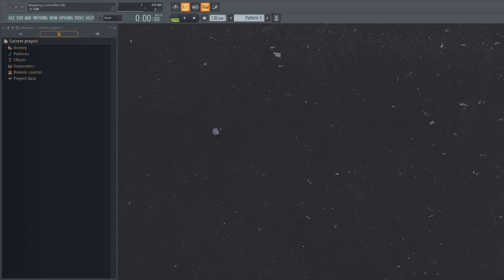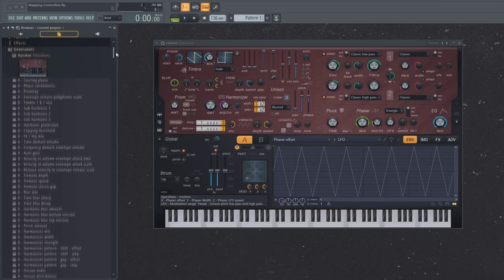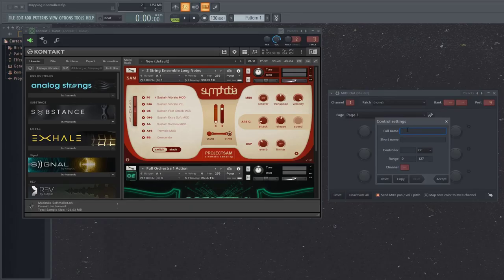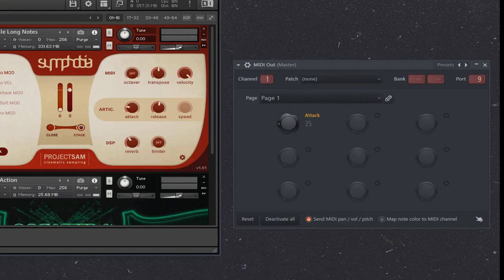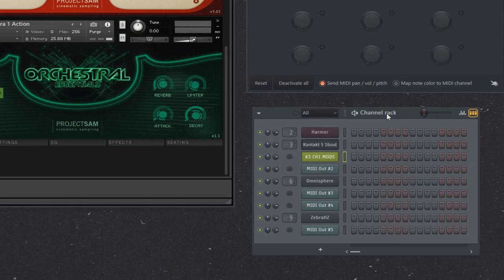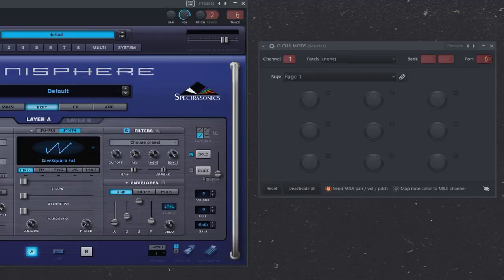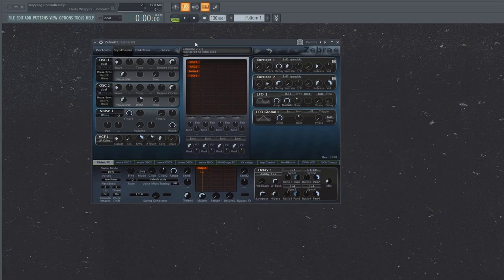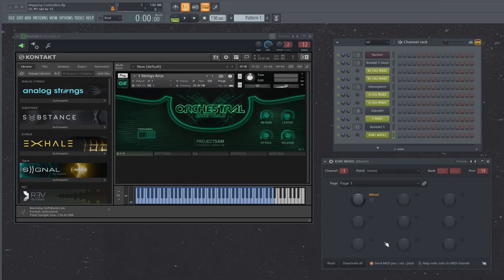Mapping Controllers + Midi CC in FL Studio 20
Emmy nominated composer John Judd guides you through his process for dealing with mapping controllers + midi cc.  He discusses Harmor, Kontakt 5, Omnisphere, , Zebra HZ, and Midi Outs.  Most or all of the concepts should apply to other VST situations.